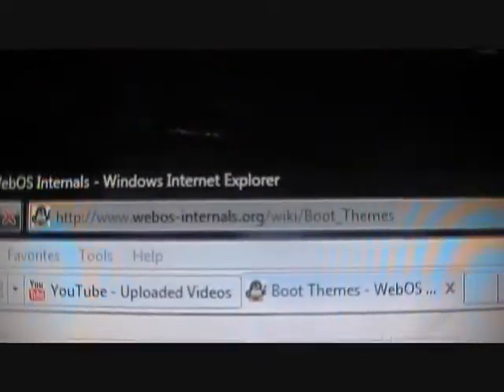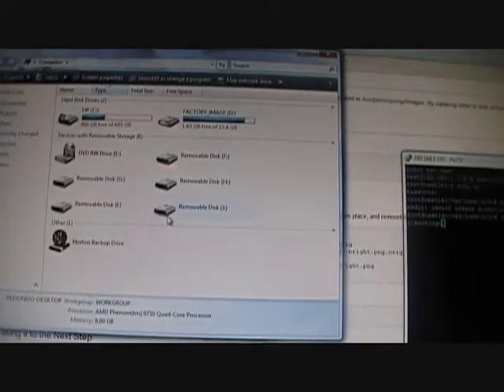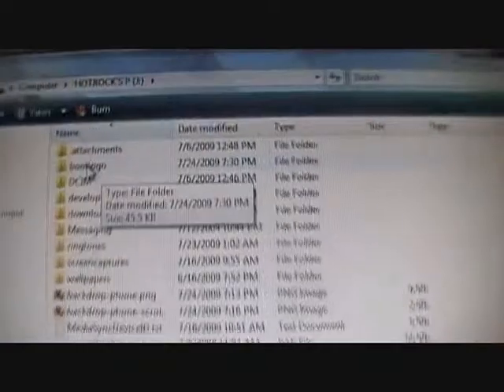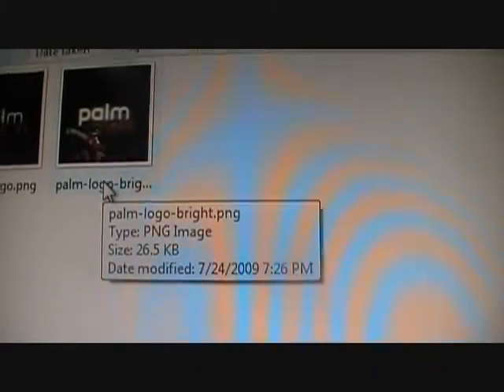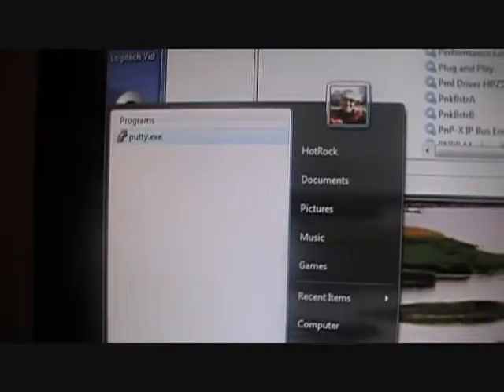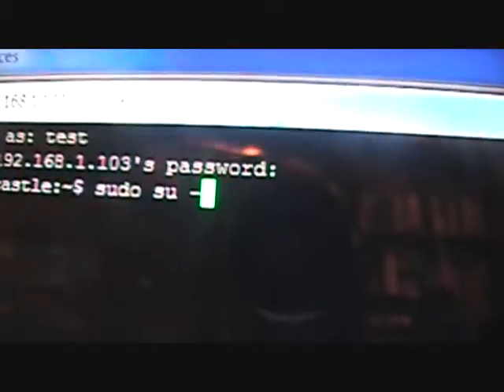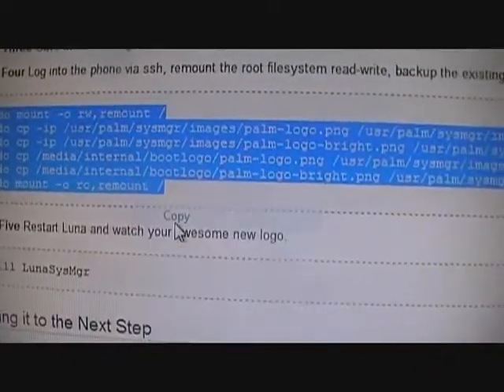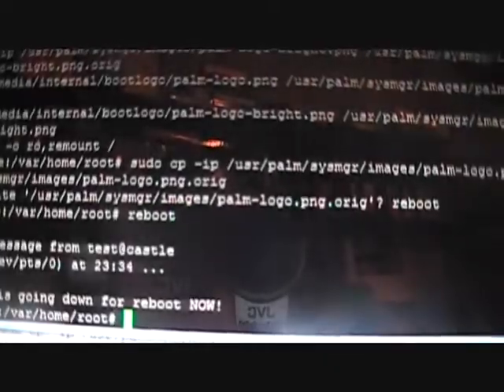How to change Boot logo for Palm Pre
First get root access as shown by my other video then follow directions step by step